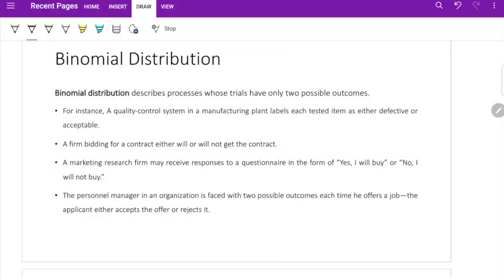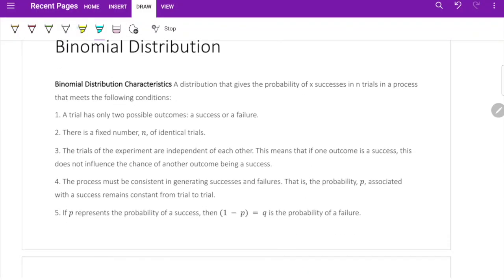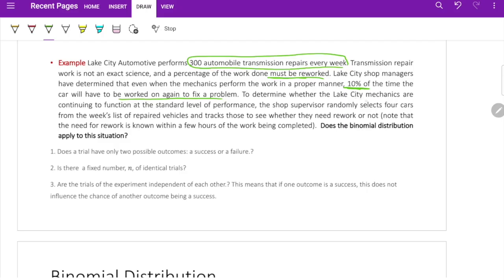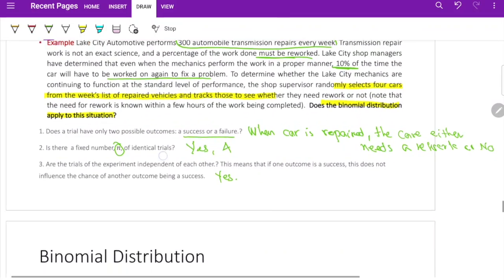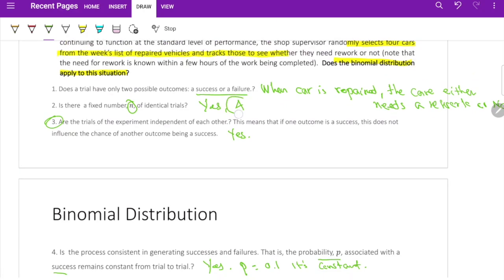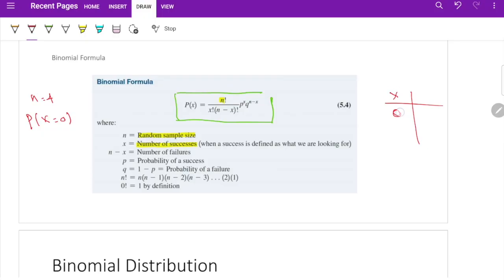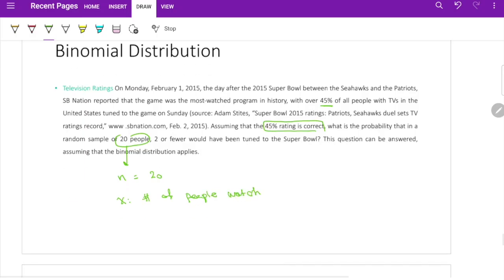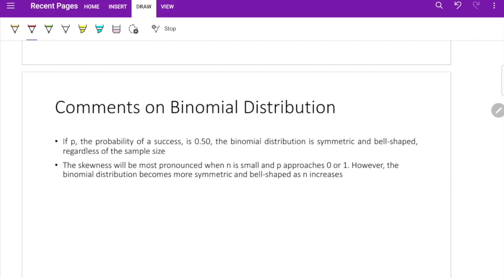Chapter 5 Discrete Probability Distribution Part 2